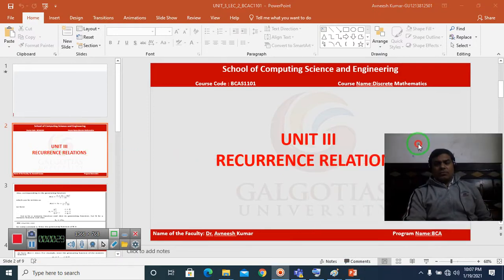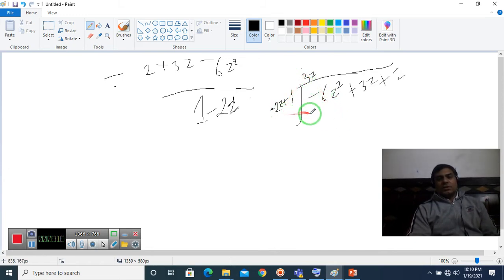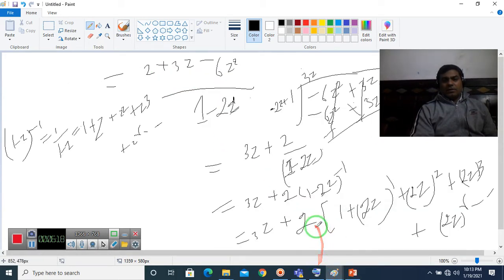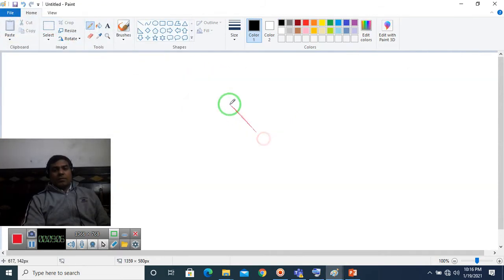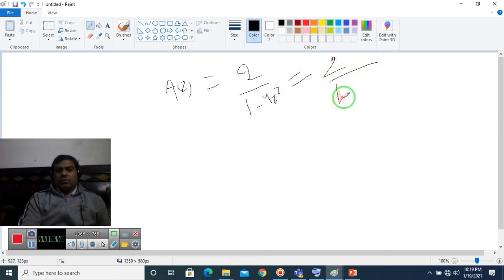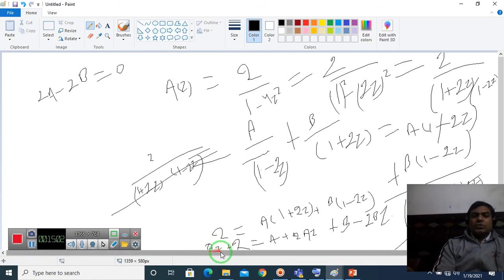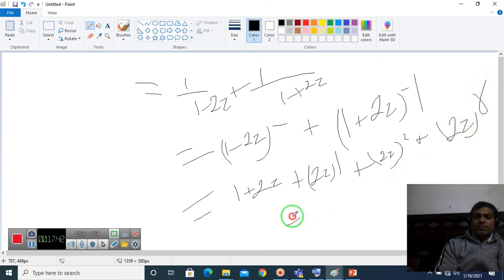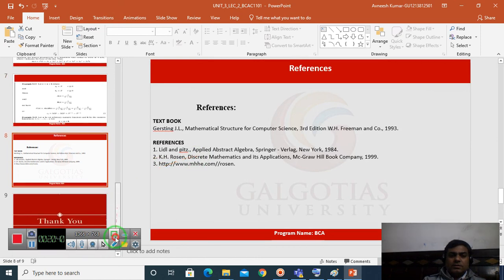SCSE Unit 3 LEC 2 Discrete Mathematics